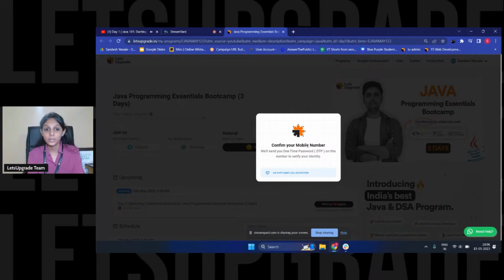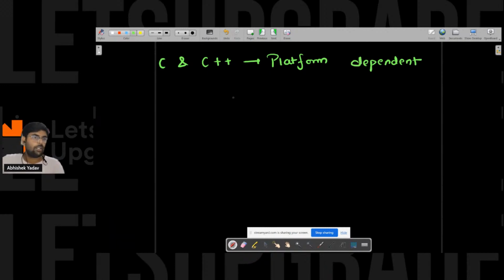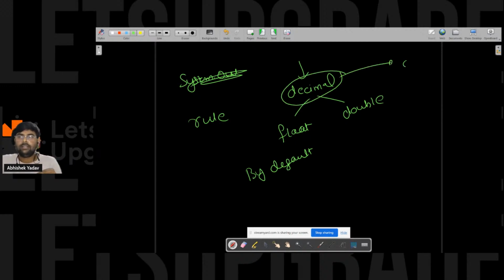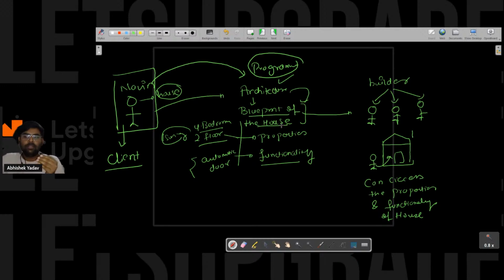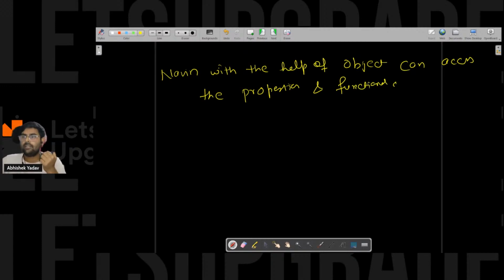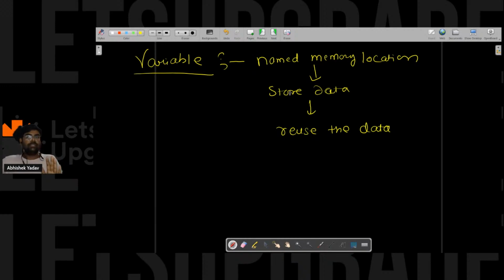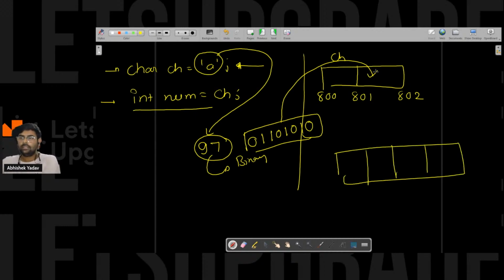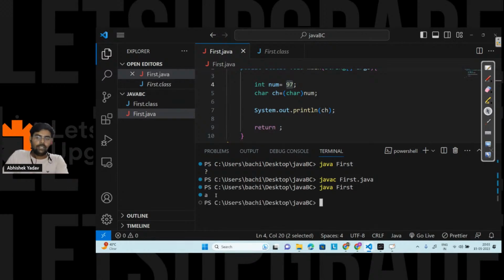Day 1 | Java 101: Starting with Basic Data Types | Java Programming Essential Bootcamp (3 Days)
Java Programming Essentials Bootcamp (3 Days) in collaboration with the Google Developer Group MAD Mumbai, National Skill Development Corporation, ITM Group of Institutions, and LetsUpgrade🤩

Learn JAVA & DSA with Placement Guarantee for just 5,900/- 🤩